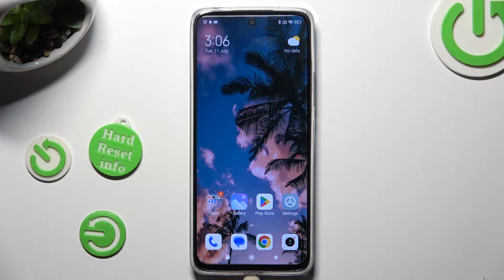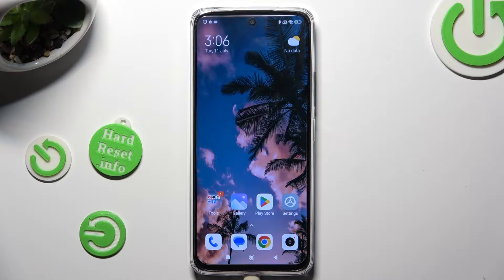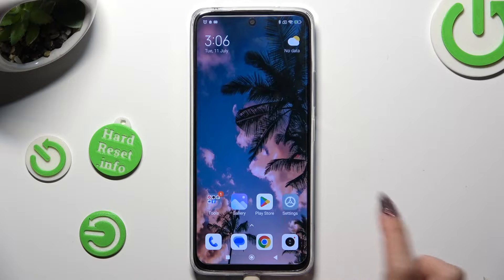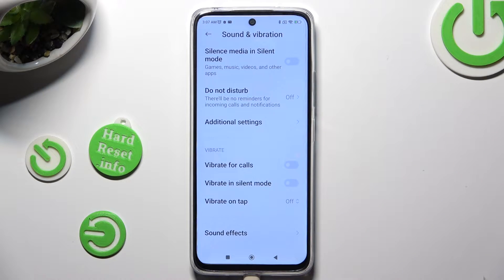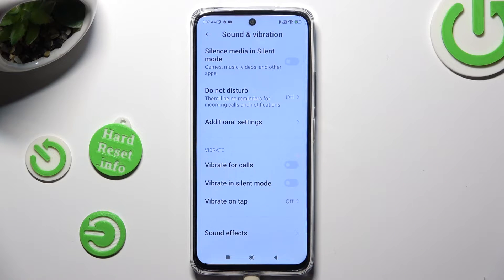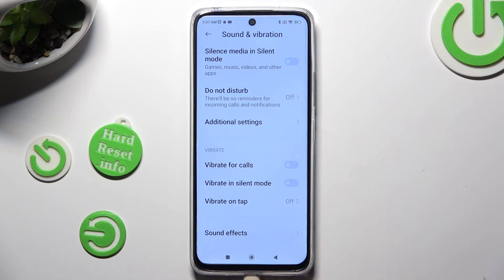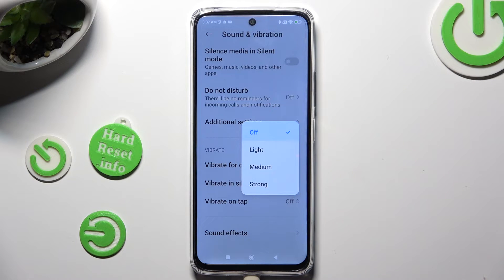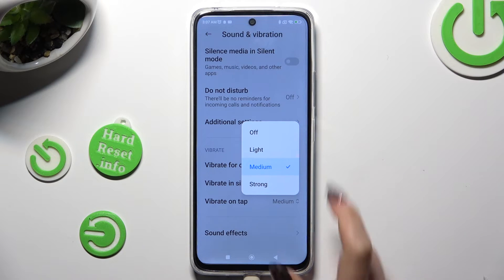How to Enter Vibration Settings on Redmi 12 - Haptic Vibrations Tutorial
In this comprehensive tutorial, you'll discover how to access and customize the vibration settings on your Redmi 12 smartphone. Learn how to adjust haptic feedback to your liking and enhance your overall user experience.

How do I access the vibration settings on my Redmi 12?
How can I change the vibration settings on my Redmi 12?
What's the process for adjusting the haptic feedback on my Redmi 12?